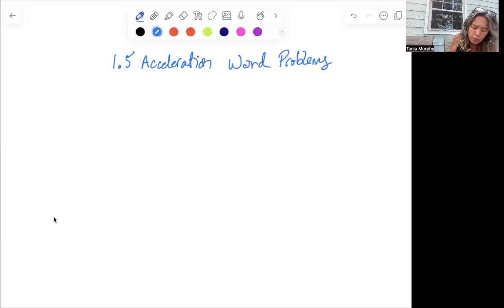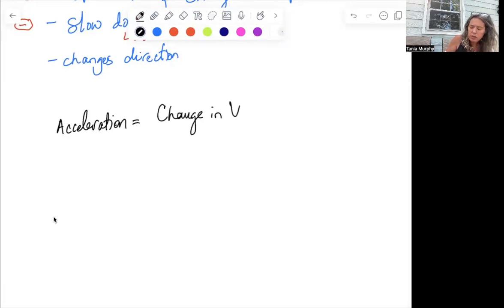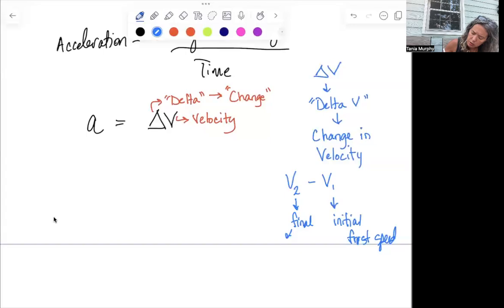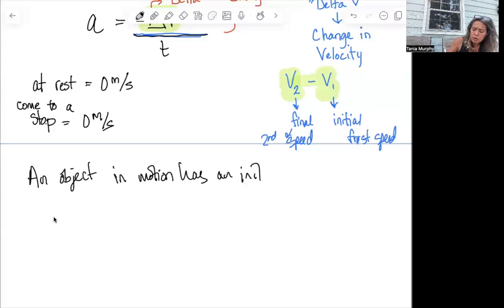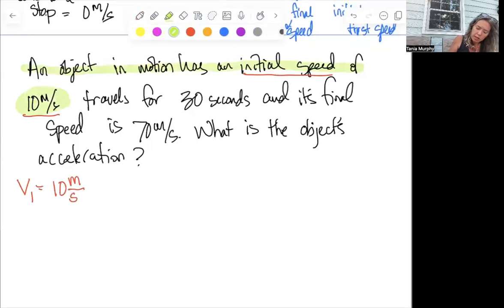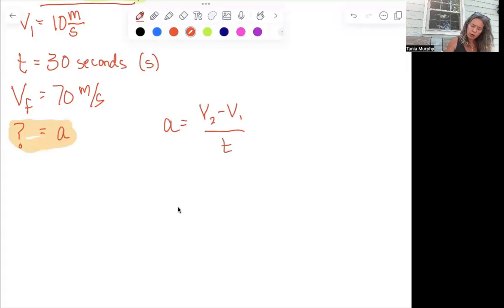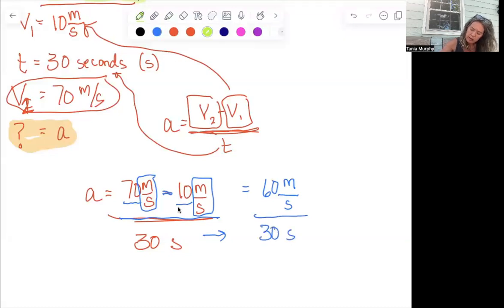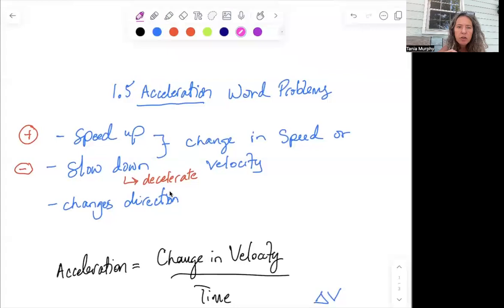physical science 1.5 acceleration word problems